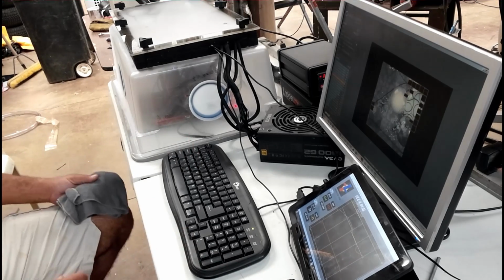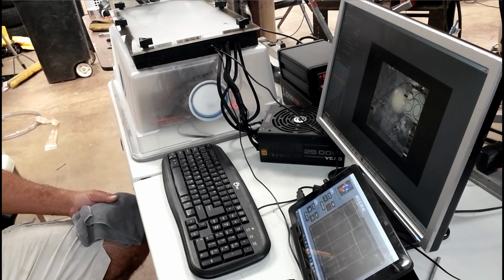Easiest and Best Liquid Nitrogen Computer Cooling Method Zero Ice CPU and GPU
In this video we show the OCC-X Dual easy LN2 set-up.  Insulation is never needed on your precious gear with the Zero Ice Purge Case.  Using the Extreme Cooling LN2 powered OCC we run both CPU and GPU cranked up overclocked and frozen to extreme sub-zero temperatures.  Controlled cold, the new wave!